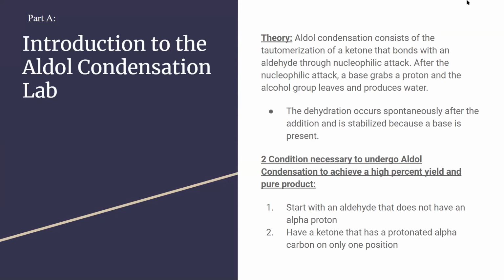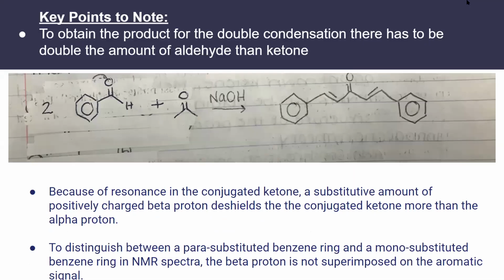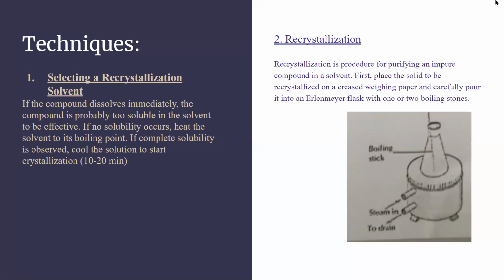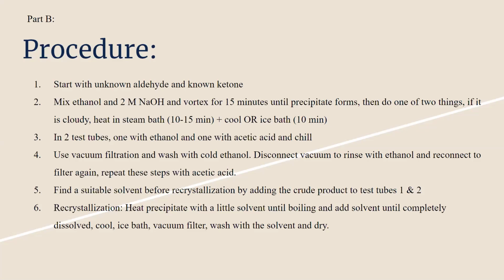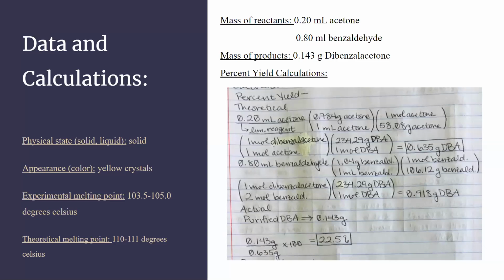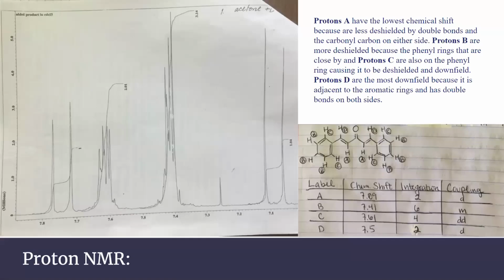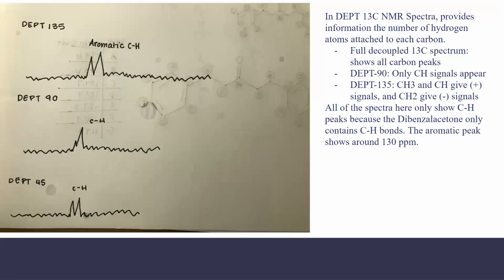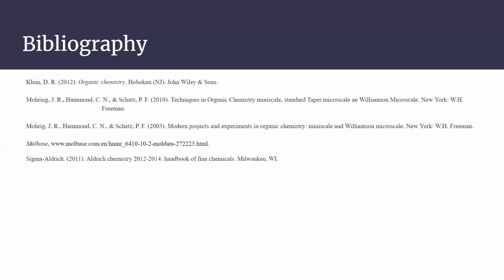Aldol Lab Video: CHEM 24 (Santa Monica College)